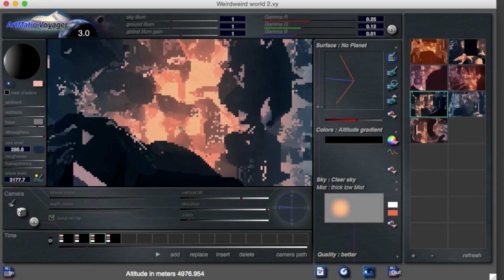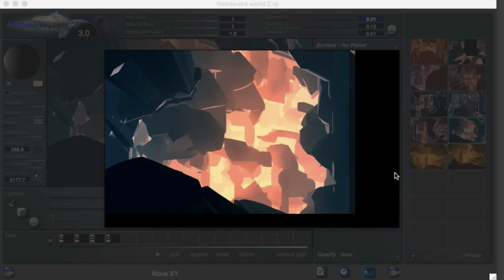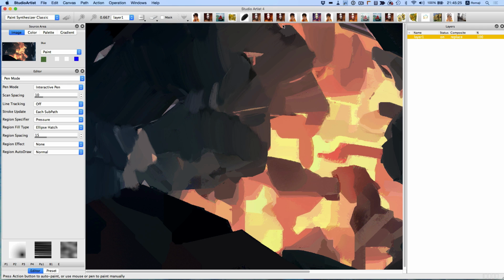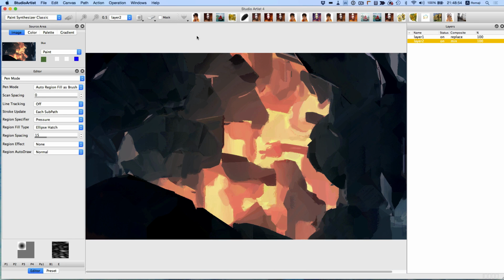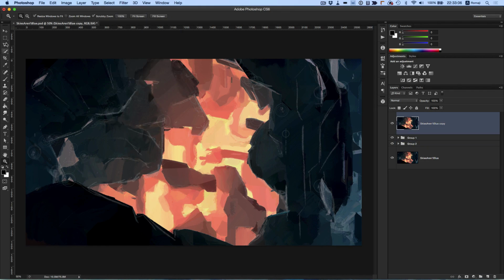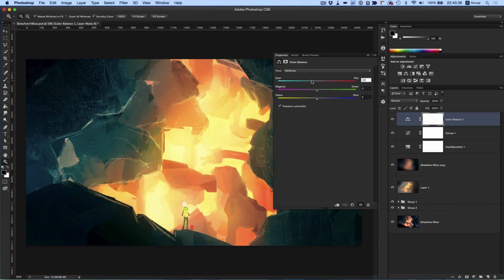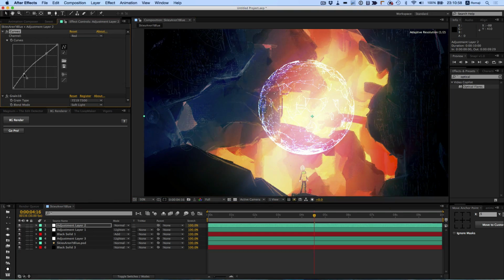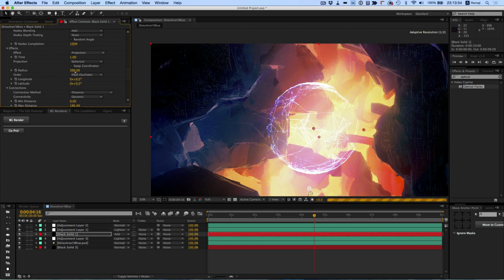3 Hour Painting : Everything and Nothing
The making of "The Theory of Everything and Nothing" a 3 hour painting by Yuya Takeda (Skybase or ErrorCell).